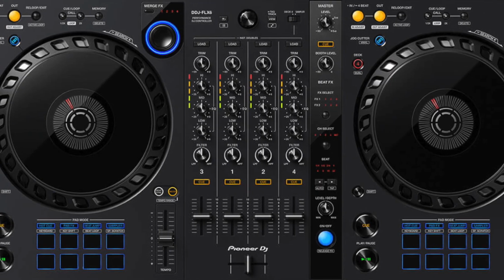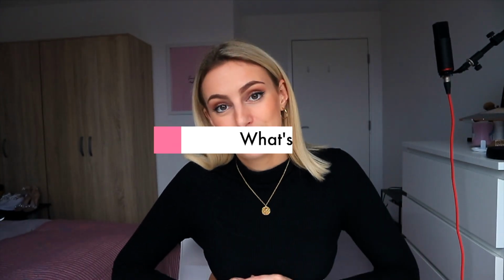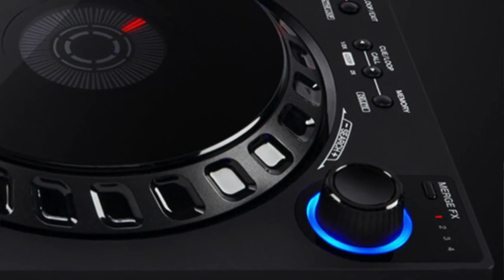DDJ-FLX6 REVIEW | DM REACTIONS, MERGE FX, JOG CUTTER?!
Had a lot to say about the new DDJ-FLX6 so made a quick video to sum up my thoughts! What do you think?